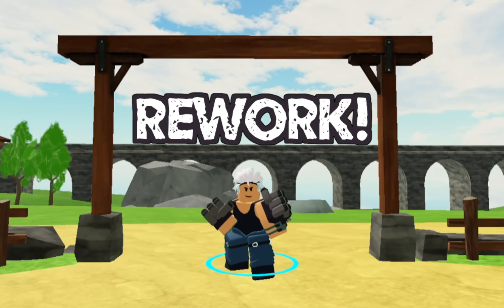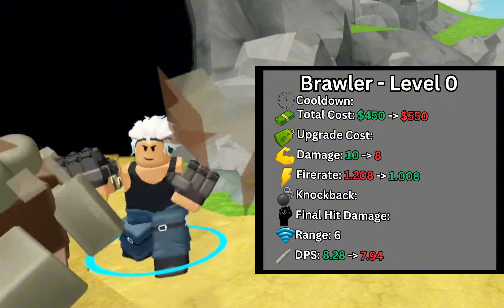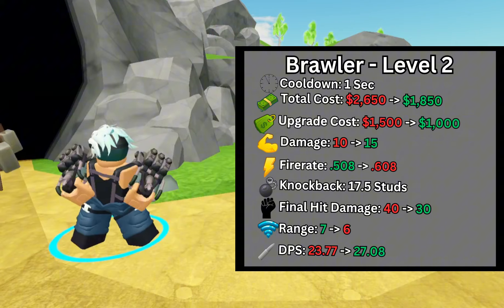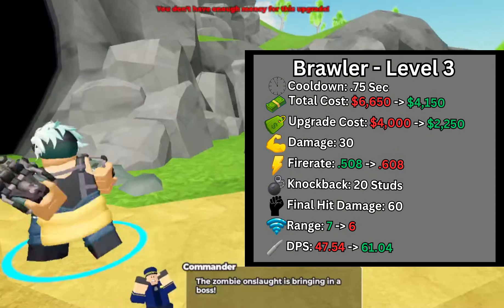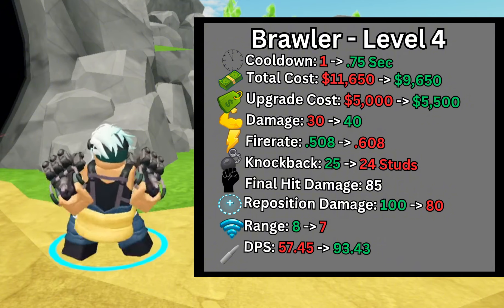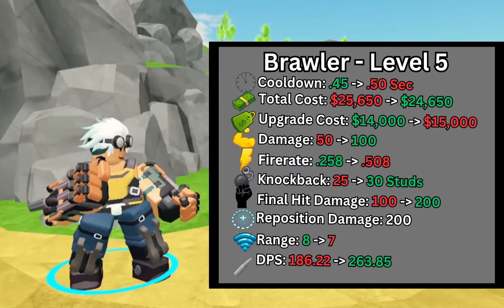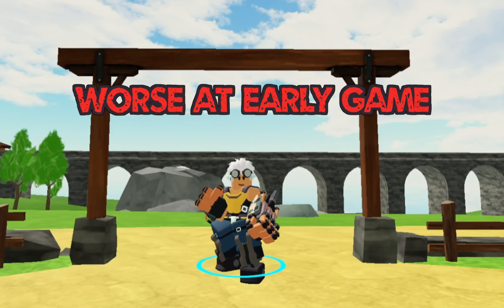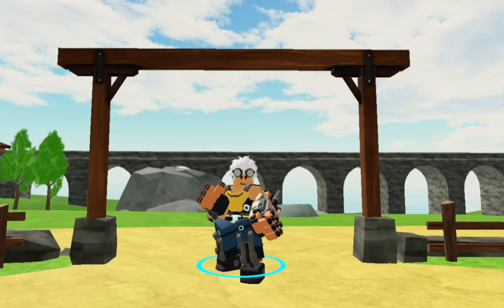The BRAWLER Got REWORKED! | TDS Brawler Showcase + Review